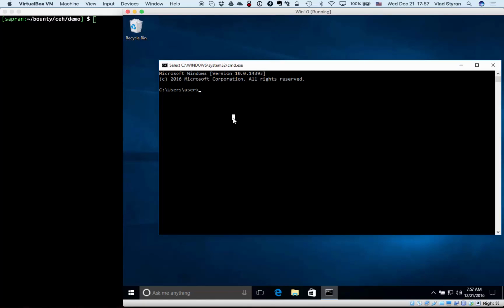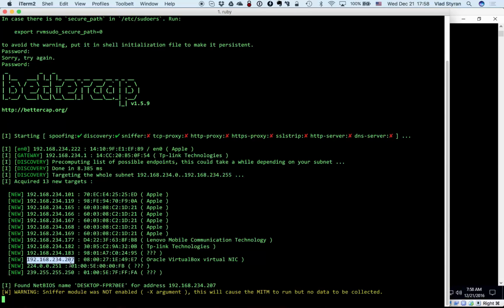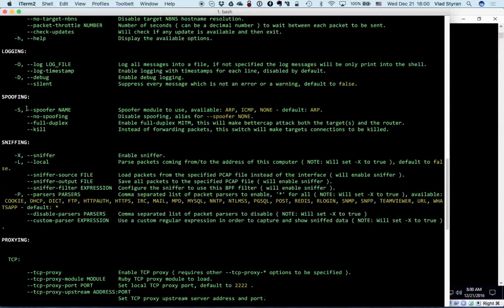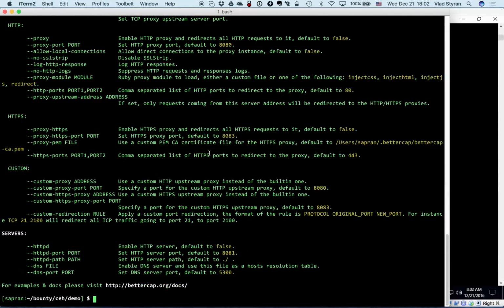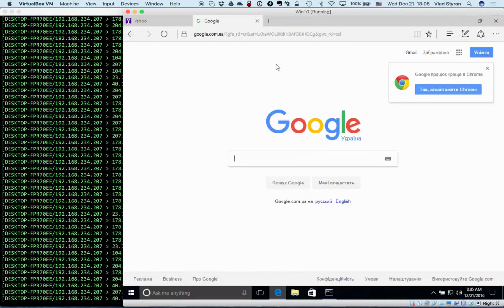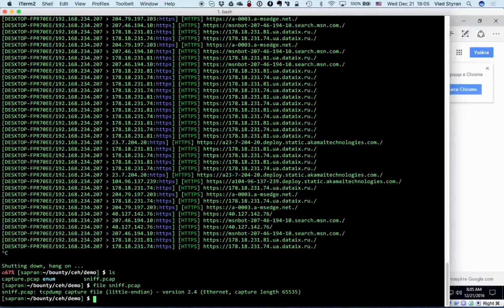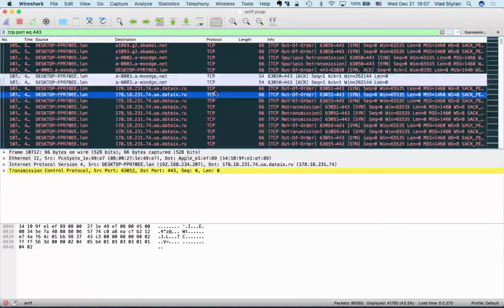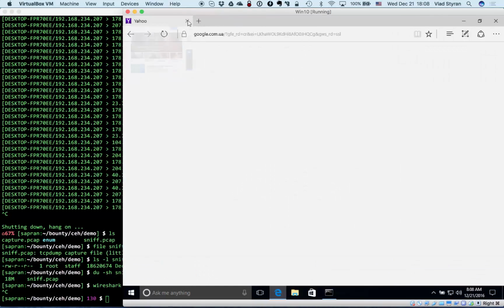#30 How to use ettercap for hacking